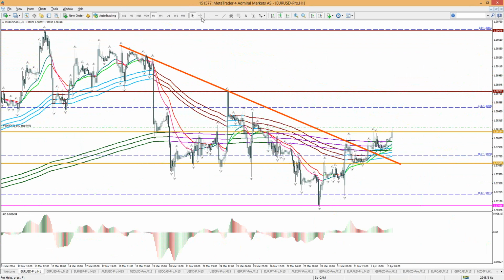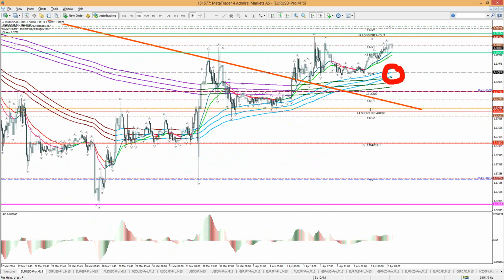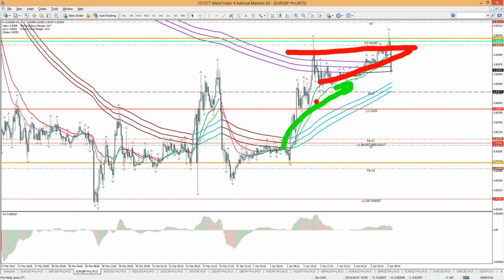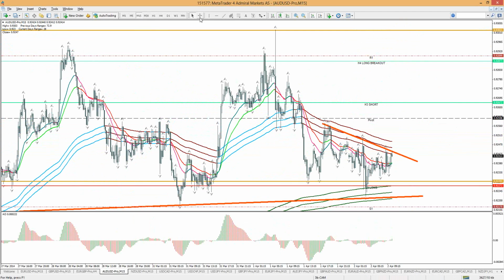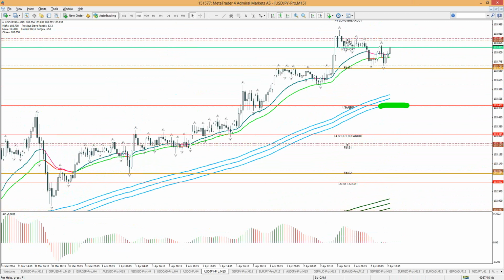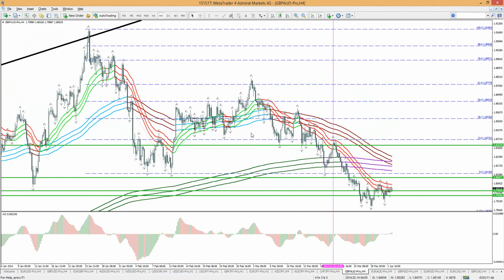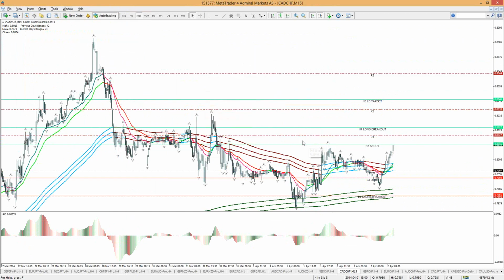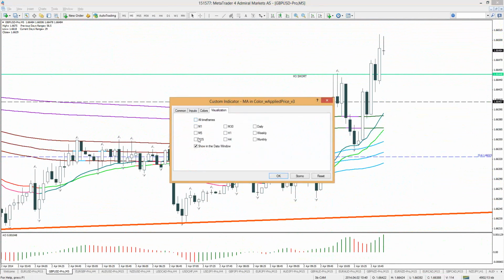Live Trading Lab: Trend Line Trading (02-Apr-2014)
Trend lines are a great tool for identifying the trend, measuring whether the correction is finished, or whether the impulse has ended. Check out this webinar to find out how it's done.